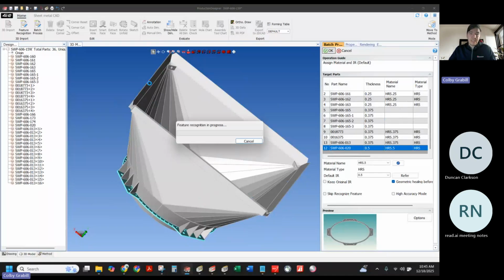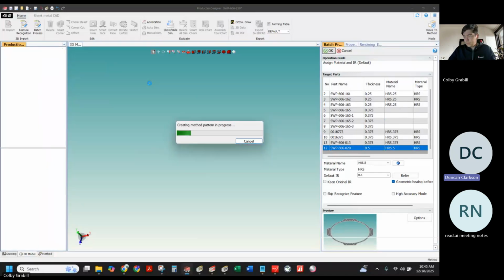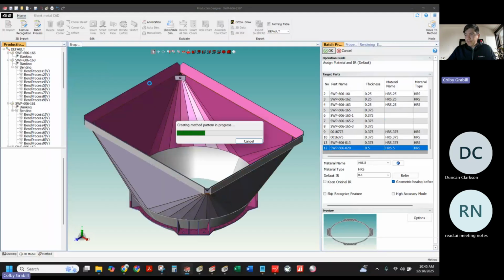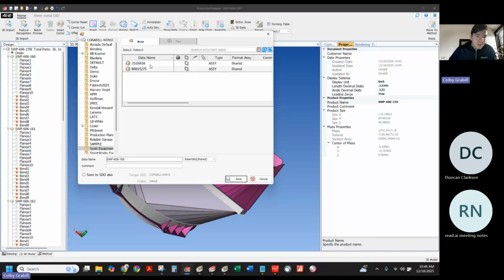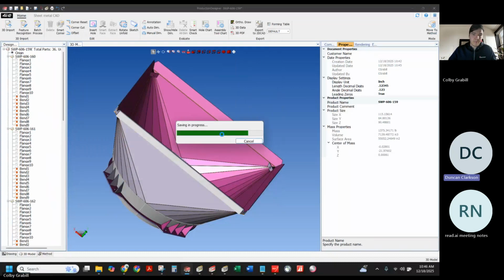Can the software recognize if a part is angle iron or a machined blank versus standard sheet metal?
Yes. The software allows you to "Skip" or "Process" parts during the batch import. If a part is drawn as angle iron (extruded boss) but you want to cut it flat, the software can force it to convert to sheet metal and unfold it.